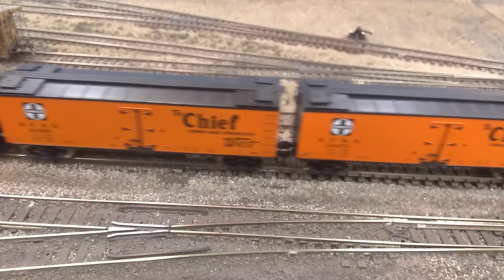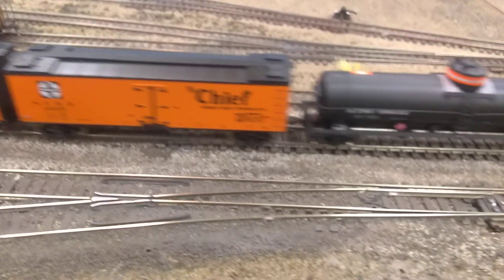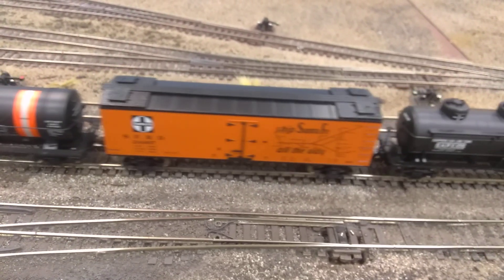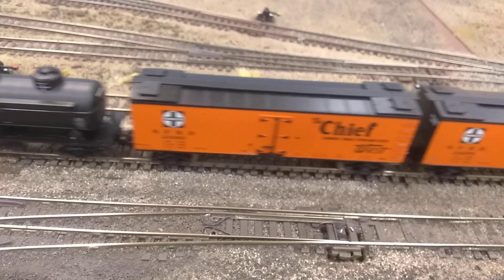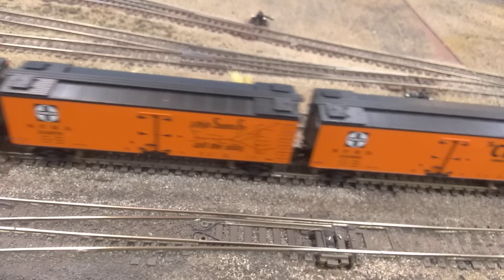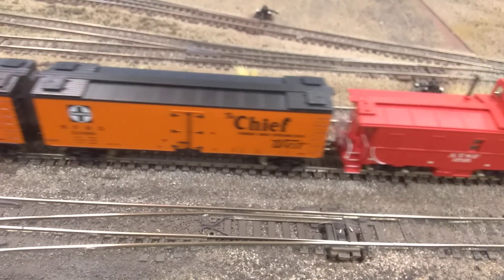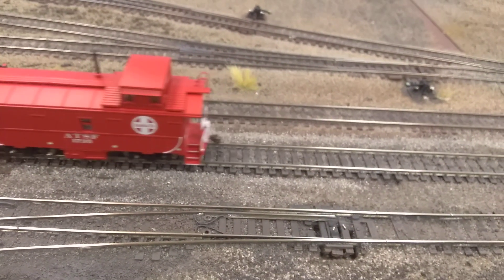HO Scale Santa Fe Steam Train. 2023 Wiregrass Model Train Show. Dothan Alabama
A quick shot of a model locomotive added to one of the layouts just before I left the show. The man who owns it was talking to me about it as I was filming. This is my first attempt at creating a YouTube short on my channel. This clip seems like the perfect length. Let me know what you think of this with a comment in the description. Edit: Apparently I should have used YouTube Studios for creating a short. Enjoy the video anyway. I may post the rest of the footage I got at the show soon.